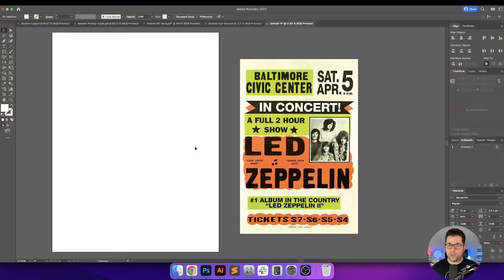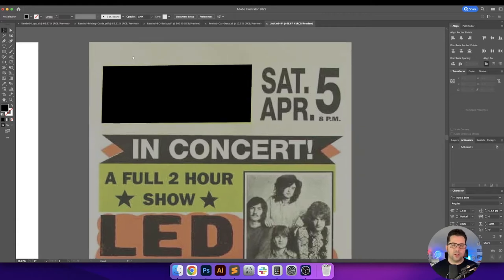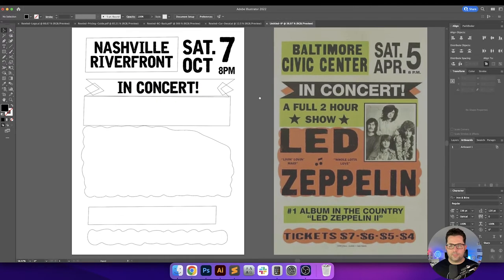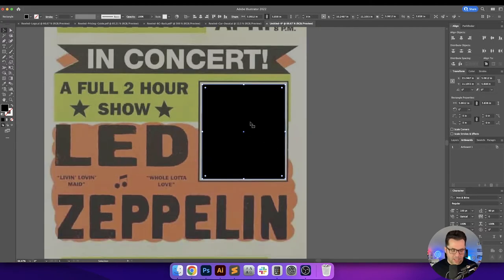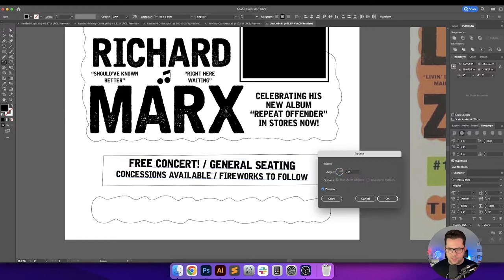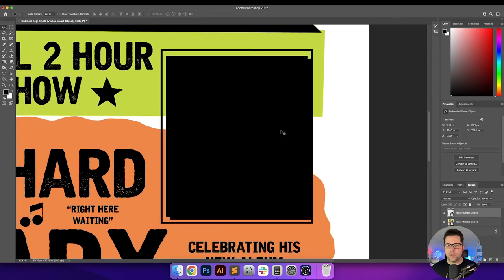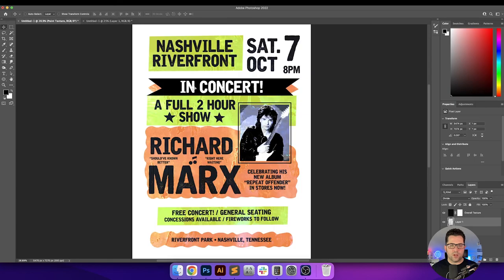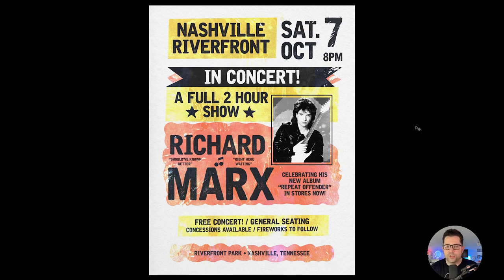Making a Vintage Concert Poster for my Etsy Shop Using Adobe Illustrator and Photoshop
Let's Make A Poster!

Last month, I made a Vintage Concert Poster as a custom project and it was a hit! Now, I'm making another one as a secondary design option for my Etsy customers. In this video, I show the entire process from start to finish. Enjoy!

Etsy Listing